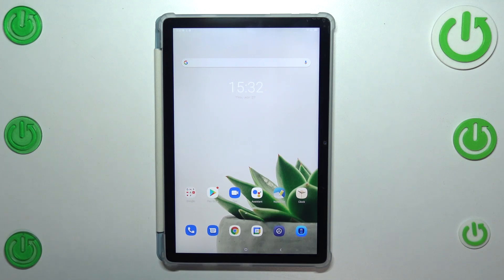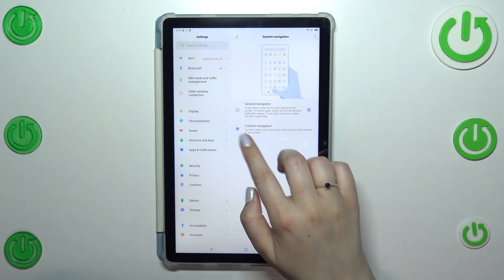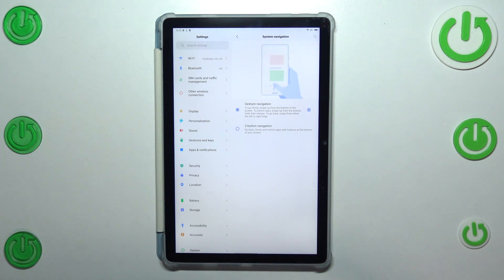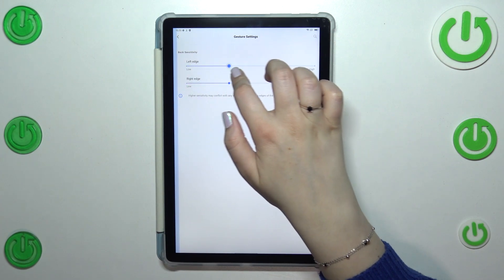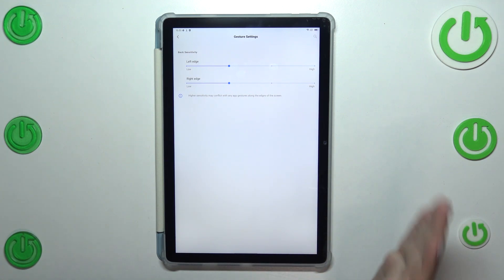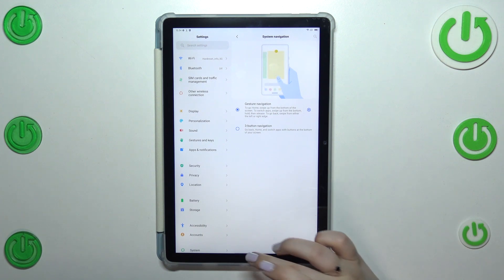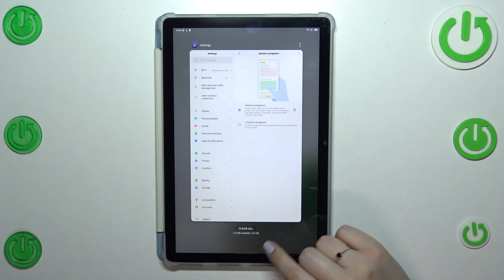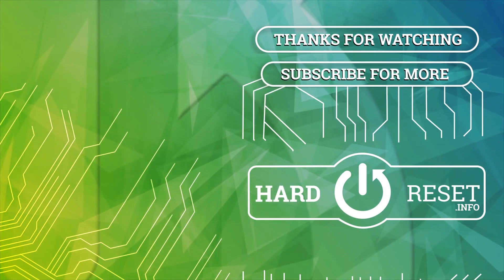How to Set the Gestures System Navigation Type on a BLACKVIEW Tab 12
In this YouTube video, discover how to switch from traditional navigation buttons to gesture-based navigation on your BLACKVIEW Tab 12. Say goodbye to the on-screen buttons and explore the intuitive gestures that make navigating your device easier and more immersive. Learn how to enable gesture navigation, master the different gestures, and customize the navigation experience to suit your preferences. Join us in this video tutorial and embrace the future of navigation on the BLACKVIEW Tab 12!

How to change the system navigation type on a BLACKVIEW Tab 12? How to switch the interface navigation type to gestures on a BLACKVIEW Tab 12? How to customize the navigation type on a BLACKVIEW Tab 12?